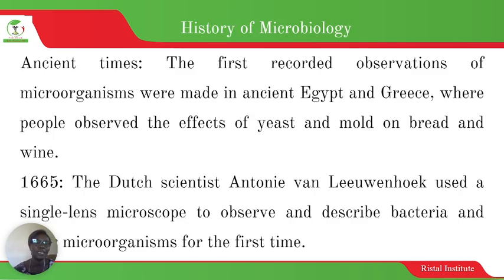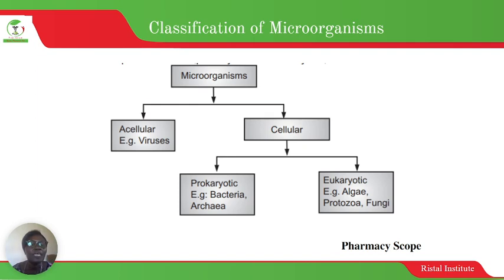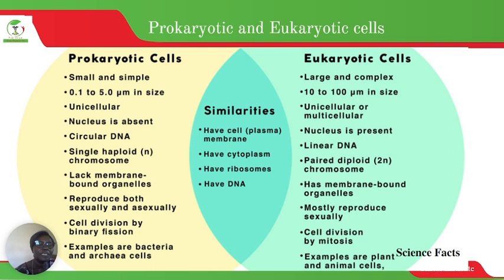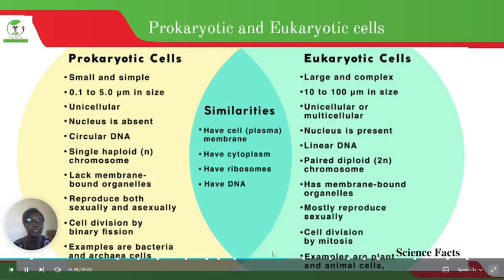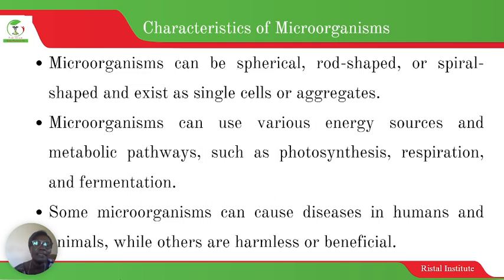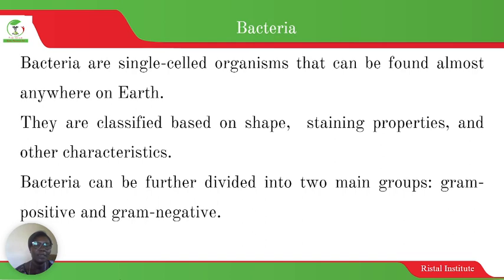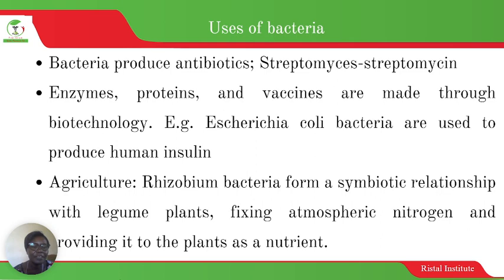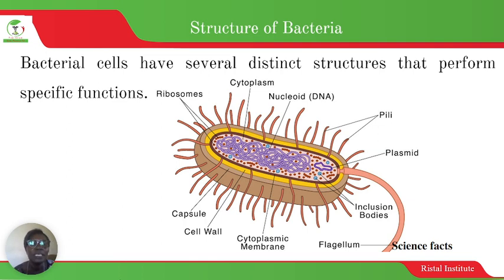Introduction To Microbiology 1